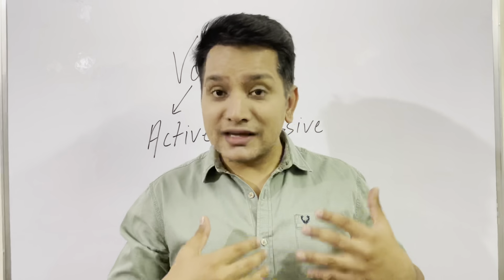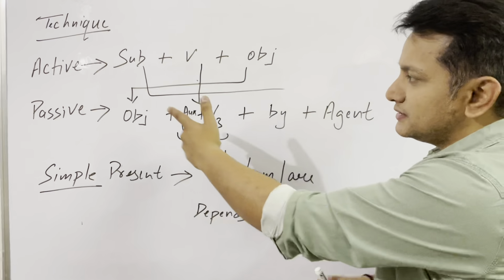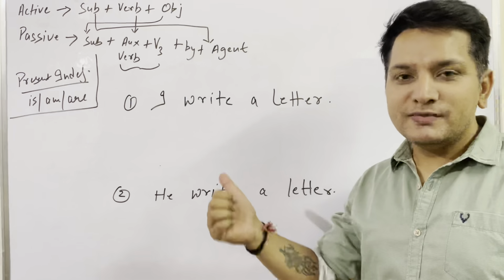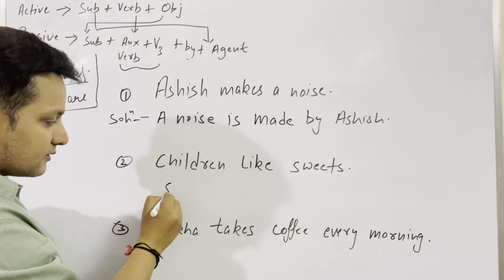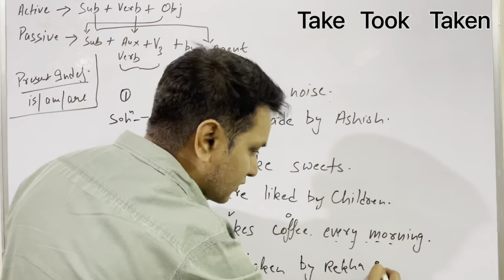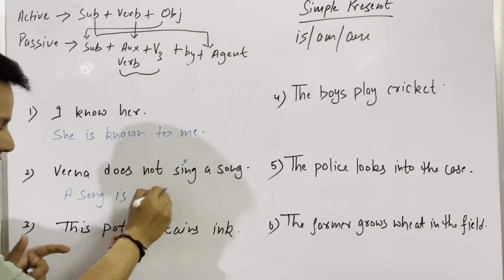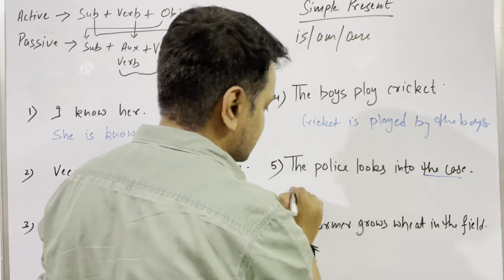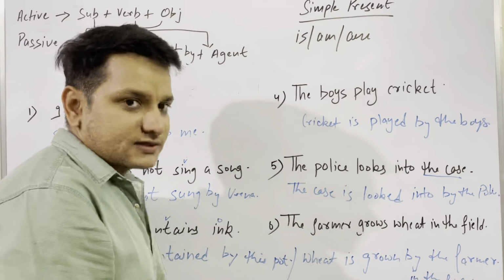Active and Passive Voice | Voices in English with Examples | Using Simple Present | Part 1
Active and Passive Voice | Voices in English with Examples | Part 1 | By Manish Sharma